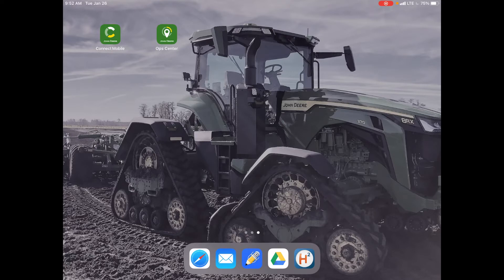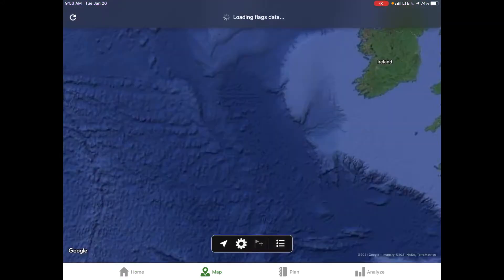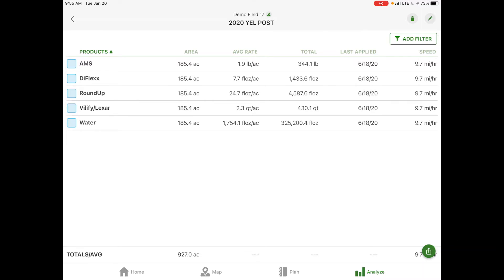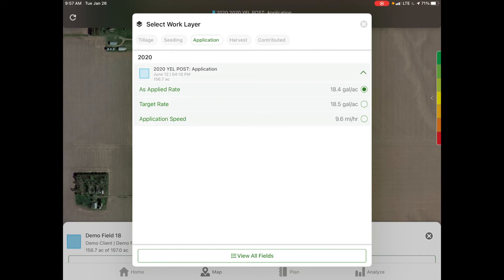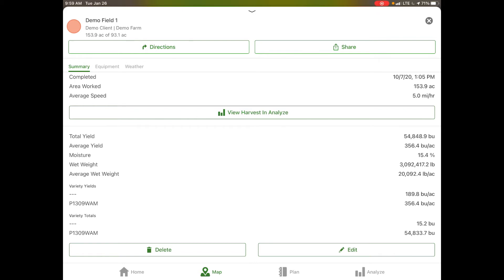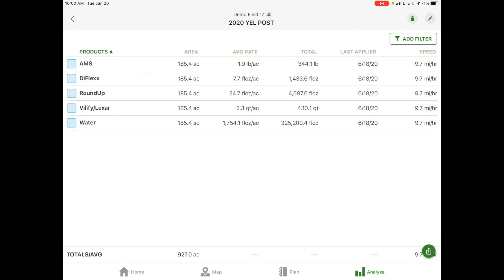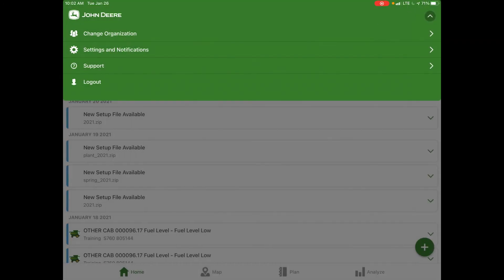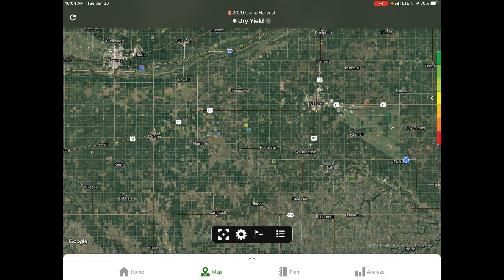John Deere Operations Center for Sprayers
Learn the ins and outs of John Deere's Operations Center app and how it works in conjunction with your spraying operation.